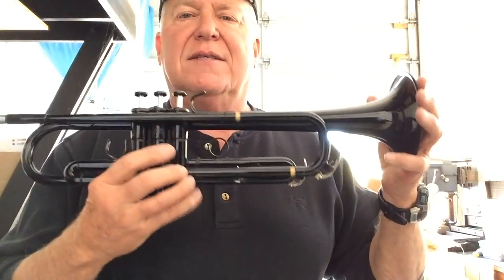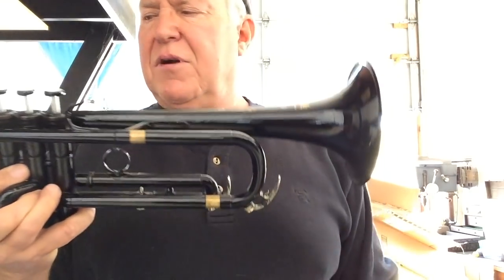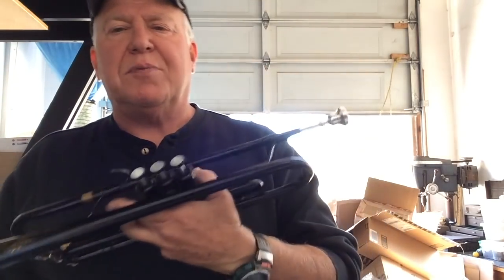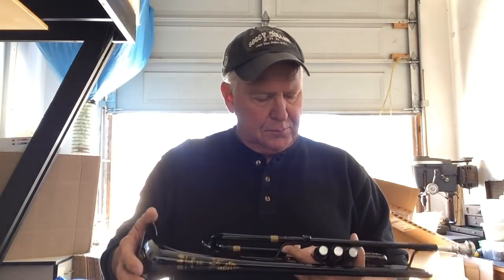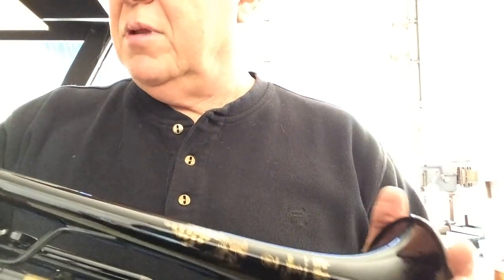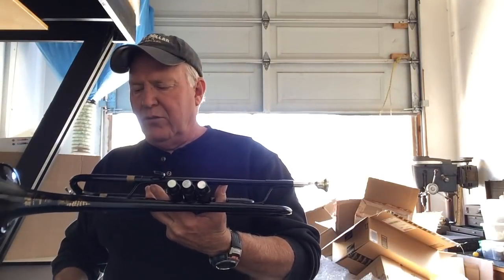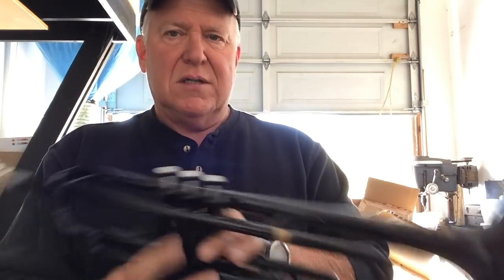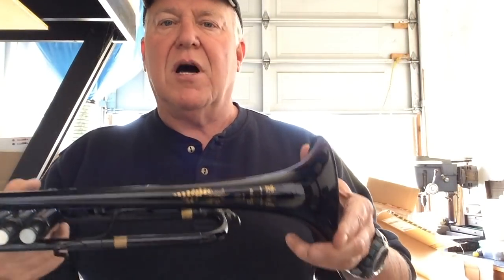Yamaha 8310Z SN# 996367 Anniversary Bobby Shew Model (Black Phoenix)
Yamaha 8310Z SN# 996367  Bobby Shew 50th Anniversary. Black lacquer in excellent shape. Lacquer is 100% intact. Slight waviness where the bell solders into the 1st valve at the brace. You wouldn't see it unless I told you. They only made 50 most were snatched up by Endorsed Yamaha Artist and now they are incredibly very rare. This one is in Excellent condition. Beautiful gold engraving on the solid black bell is quite striking! More Pictures upon request.